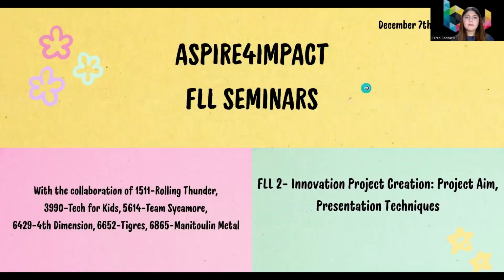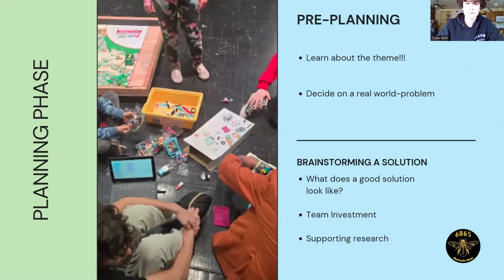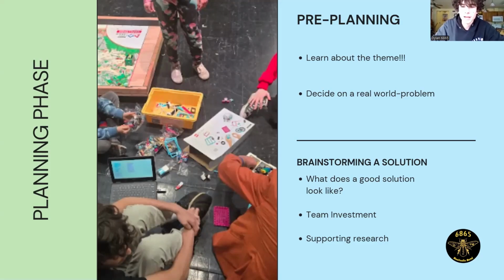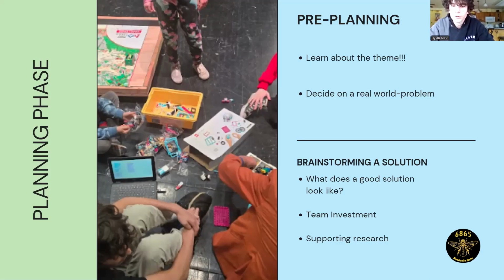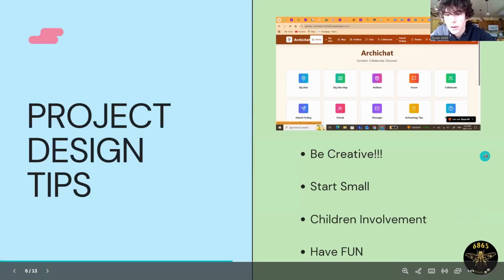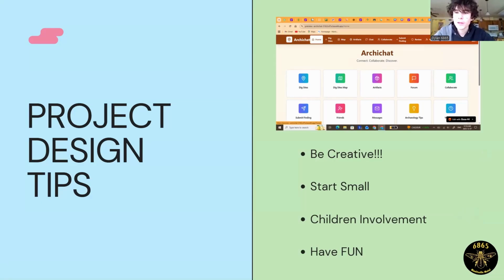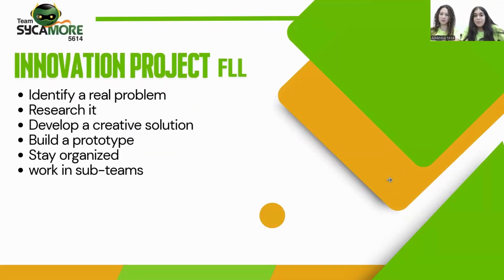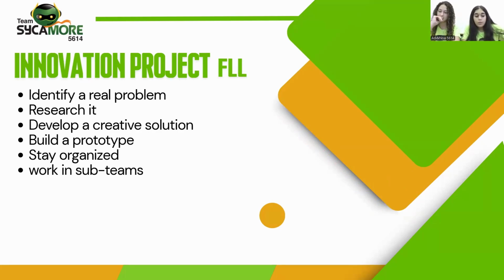ASPIRE4IMPACT-FLL-Seminar 2: Innovation Project Creation: Project Aim & Presentation Techniques